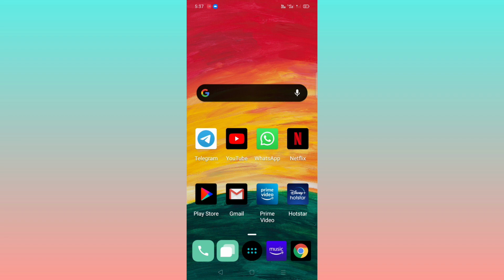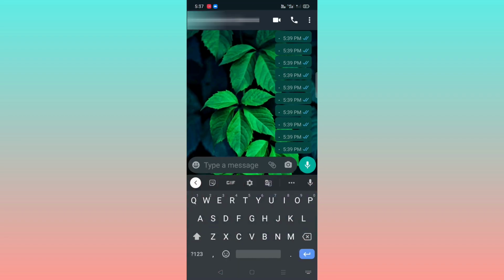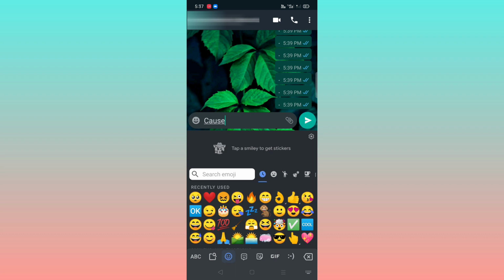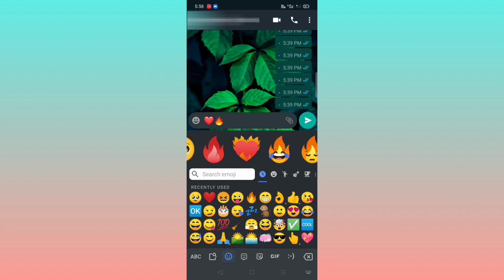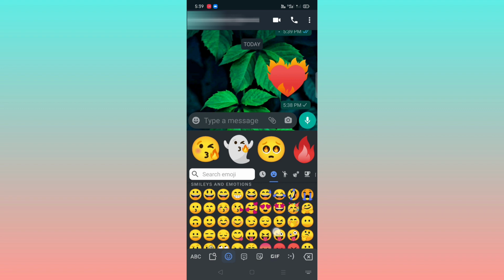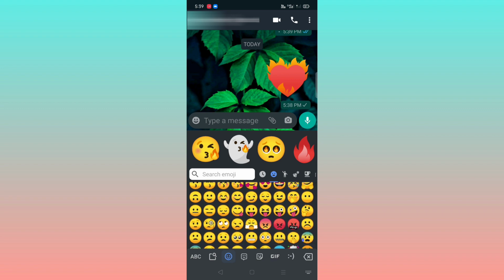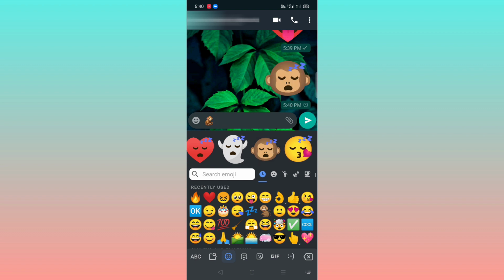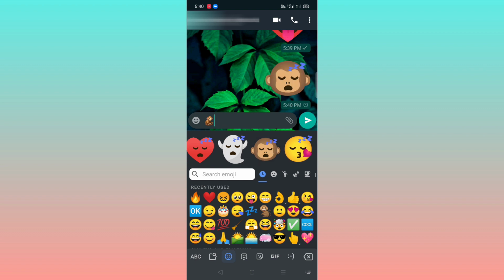How to Create Emoji Mash Ups Using Gboard? | Emoji Kitchen 😍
Ever wondered How to Create Emoji Mash Ups ? Watch this video till the end and learn how to do it  :-) | How to Create Emoji Mash Ups Using Gboard?

Emoji convey emotions and reactions when words just can’t cut it. There are hundreds of emoji to choose from, but what if you could mash them together and create new ones? That’s exactly what Gboard can do.

The Gboard feature is called “Emoji Kitchen” and, at the publish of this video, it’s available only on Android.

𝐁𝐞𝐬𝐭 𝐒𝐞𝐥𝐥𝐢𝐧𝐠 𝐓𝐞𝐜𝐡 𝐨𝐟 𝐓𝐡𝐞 𝐌𝐨𝐧𝐭𝐡
○ 𝐂𝐨𝐦𝐩𝐮𝐭𝐞𝐫 & 𝐀𝐜𝐜𝐞𝐬𝐬𝐨𝐫𝐢𝐞𝐬

○ 𝐕𝐢𝐝𝐞𝐨 𝐆𝐚𝐦𝐞𝐬

Step 1:- Set Gboard as your default keyboard.

Step 2:- Navigate to an app that allows you to share images. The Emoji Kitchen feature doesn’t support all apps (like Slack), but it typically works with messengers and social media apps, like Twitter and Facebook.

Step 3:- With the keyboard open, tap the Emoji icon left of the space bar.

Step 4:- If the app supports Emoji Kitchen, you’ll see a blank canvas at the top of the keyboard that reads, "Tap a smiley to get stickers".

Step 5:- Select the first emoji you want for your mash-up. A few will auto-generate and appear in the Emoji Kitchen section.

Step 6:- Select the second emoji, and your custom mash-up will appear at the left of the top section, with more suggestions on the right. If you select the same emoji twice, you’ll get an “intensified” version.

Step 7:- Select the mash-up you want to use, and it will appear in the text box so you can share it.

Note: The Emoji Kitchen creations aren’t actually emoji; they’re “stickers” created by Gboard. So, sharing a mash-up is the same as sharing an image.

How to Create Emoji Mash Ups Using Gboard?,How to create your own emoji,new emojis 2020,emoji mashup,emoji kitchen,emoji kitchen gboard,emoji kitchen how to use,emoji kitchen not showing up,google emoji kitchen,Juice Tech Entertainment,gboard 9.0 update,how to combine two emojis,mashup emojis,how to create emoji in whatsapp,how to create emoji on android,how to create emoji video,build custom emoji free,free emoji,whatsapp sticker,emoji builder,2020,android,